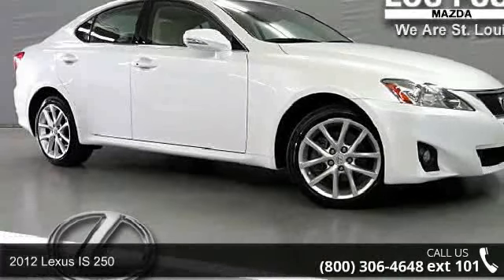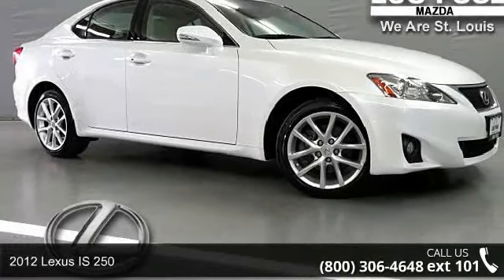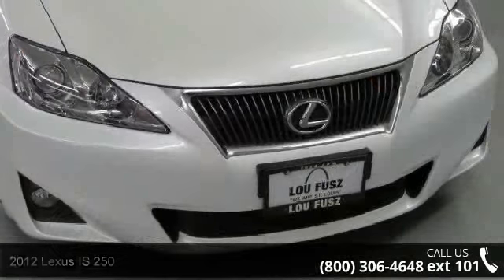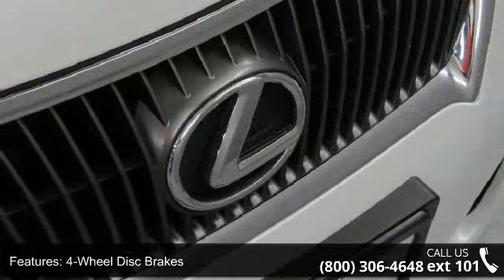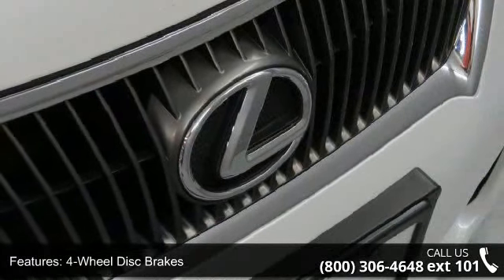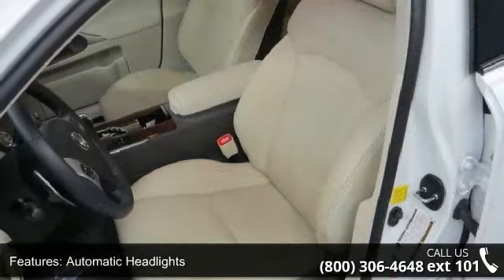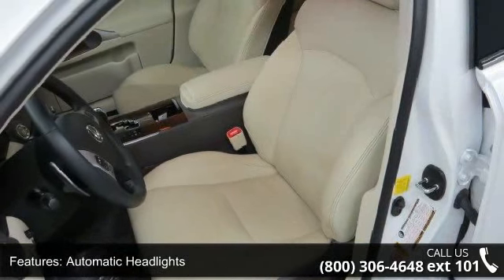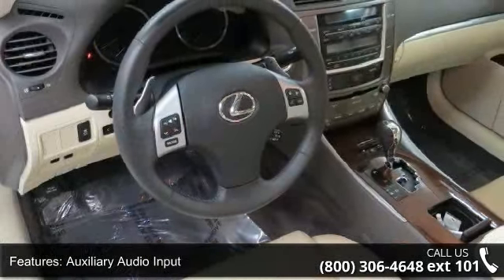2012 Lexus IS 250 - Lou Fusz Mazda - St. Louis, MO 63132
Look at this 2012 Lexus IS 250 . This IS 250 comes equipped with these options: Retained accessory pwr, Traction control (TRAC), Front/rear outboard seat belts w/force-limiting pretensioners, Temporary spare tire, Tilt/telescopic steering wheel w/audio/phone/display controls, P225/45VR17 all-season tires, Child restraint seat (CRS) top tether anchor brackets, Retractable coat hooks, Shark fin satellite antenna, Front seatback pockets. It has an Automatic transmission and a Gas V6 2.5L/152 engine. Stop by and visit us at Lou Fusz Mazda, 1025 N Lindbergh Blvd, Saint Louis, MO 63132.